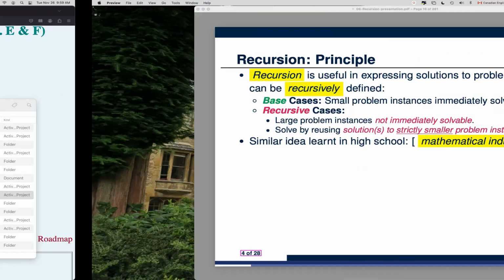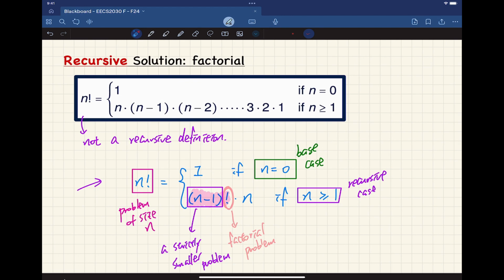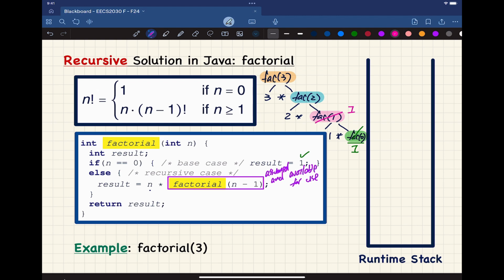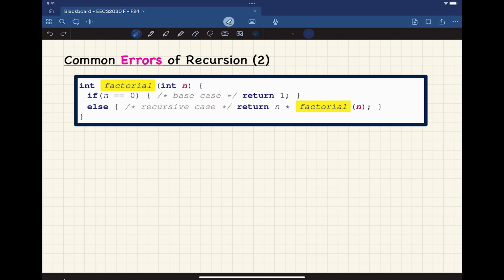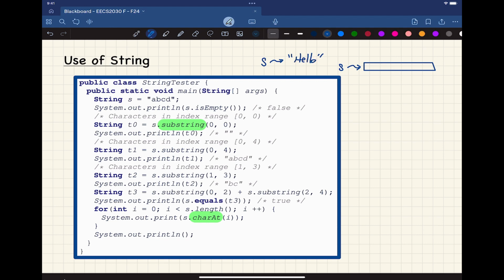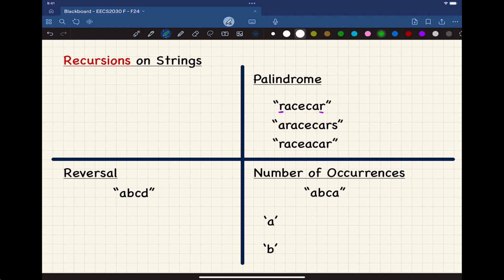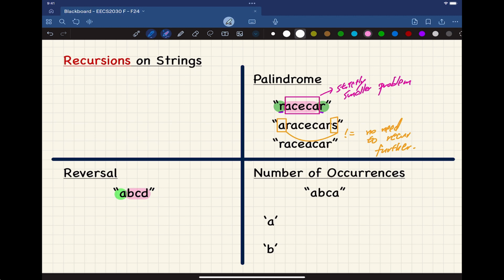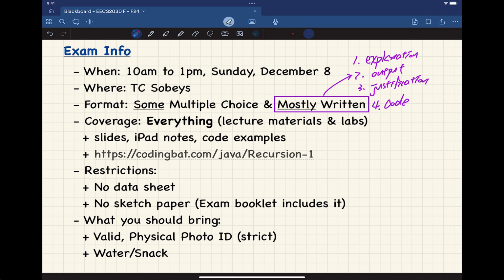[HD] EECS2030F F24 - 2024-11-26 - Recursion (Part 2)